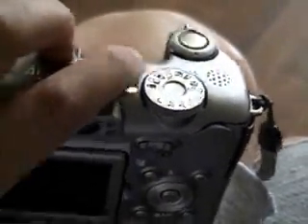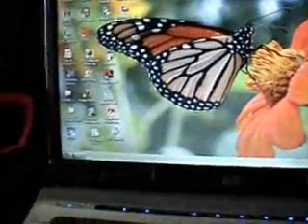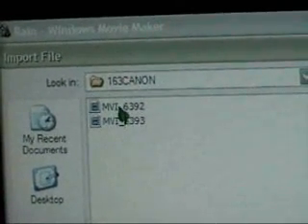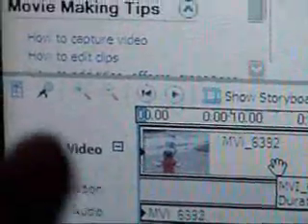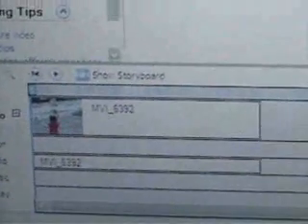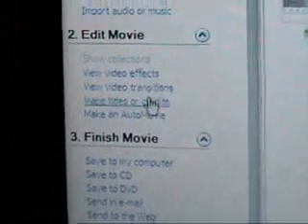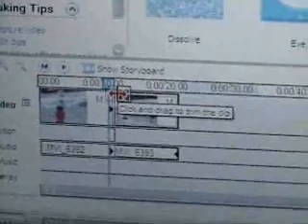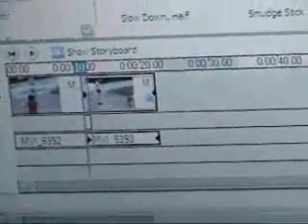How to Share Videos on TQS - Part 1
- Part 1